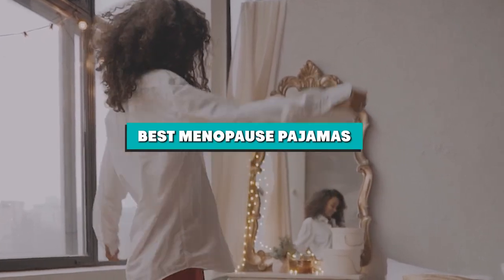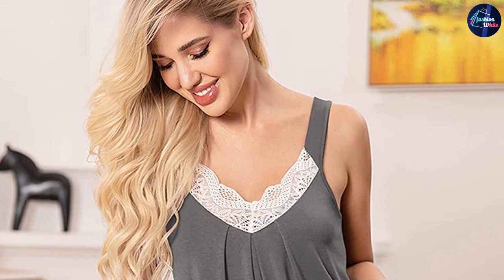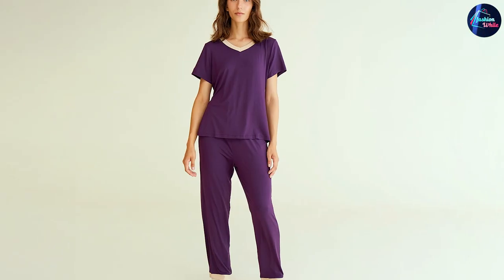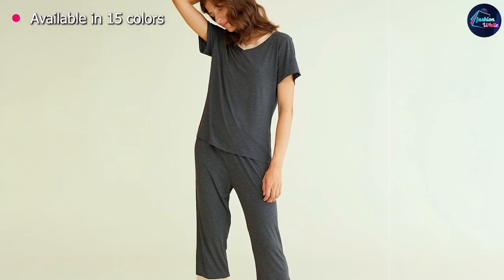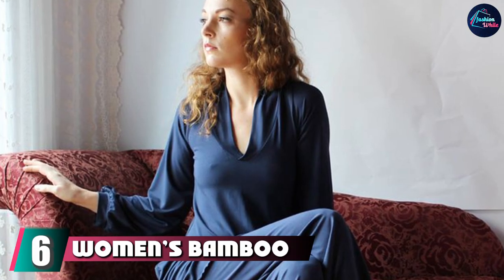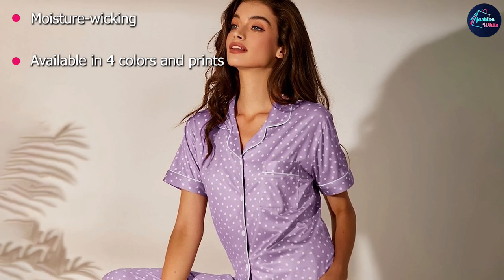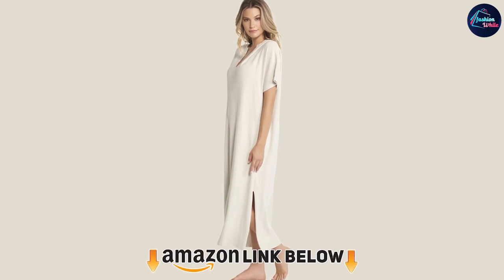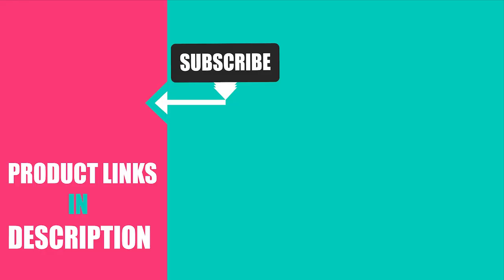Top 10 Menopause Pajamas in 2024 (Best Picks)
Links to the Best Menopause Pajama we listed in today's Menopause Pajamas Review video & Buying Guide:

1 . Ekouaer Chemise Nightgown
2 . GYS Long Sleeved Bamboo Pajama Set
3 . Pajama Heaven Women’s Bamboo Jersey Pajamas
4 . bSoft Women’s Bamboo Sleepwear Set
5 . LazyCozy Women’s Pajama Set
6 . Women’s Bamboo Pajamas
7 . Karen Neuburger Women’s Short-Sleeve Pajama Set
8 . Fishers Finery EcoFabric Full Length Pajama Set
9 . Barefoot Dreams CozyChic Ultra Lite Caftan
10 . Amorbella Women’s Cooling Pajamas
What are the Best Menopause Pajamas in 2024?

In today's video we reviewed the Top 10 best Menopause Pajamas on the market in 2024. We made this list based on our personal opinion and we ranked them in no particular order, after doing our research based on their prices, quality, durability, brand reputation and many more.

After watching this video you will know which are the best budget, top selling and top rated Menopause Pajamas on the market today.

If you choose from this list you can be sure that you buy one of the best Menopause Pajamas available today.